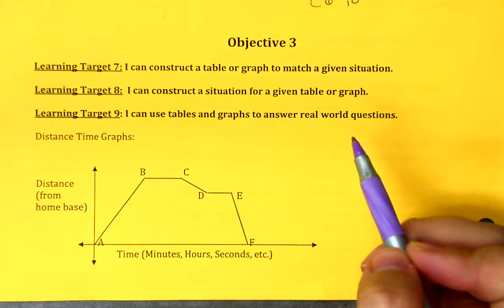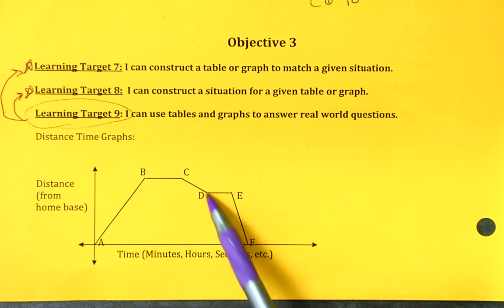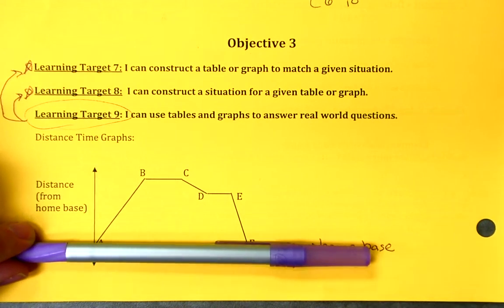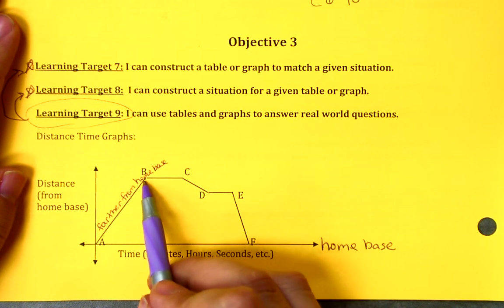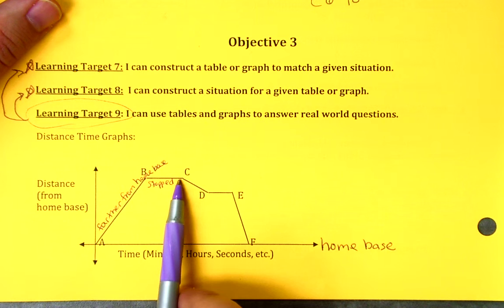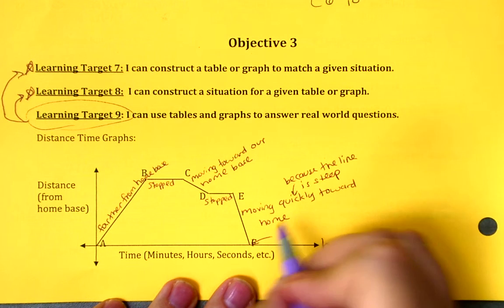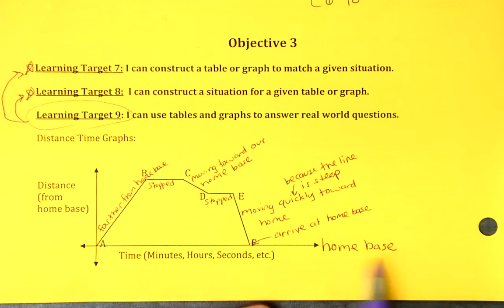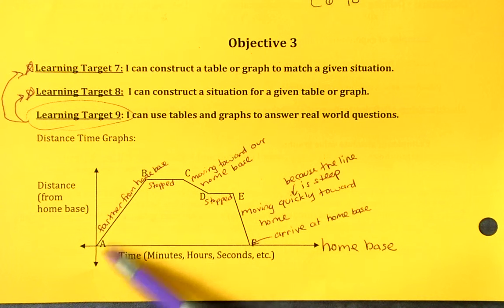Distance Time Graphs